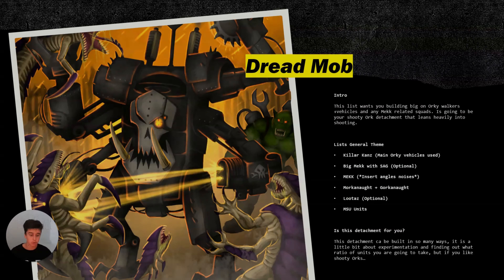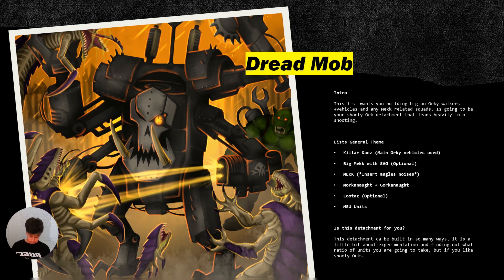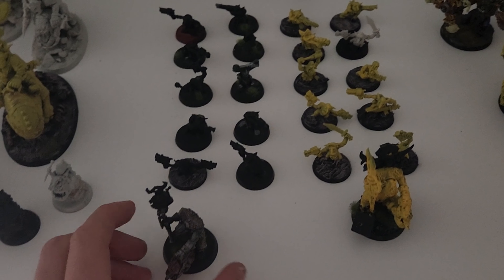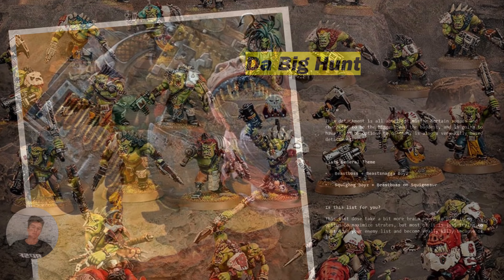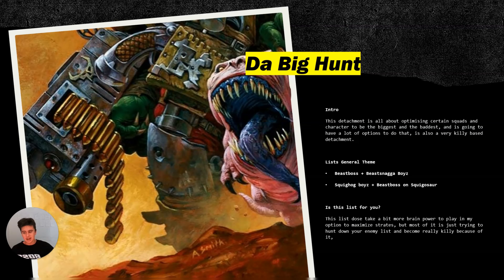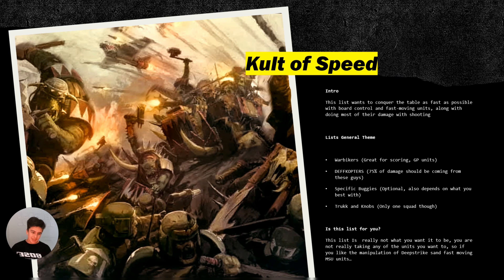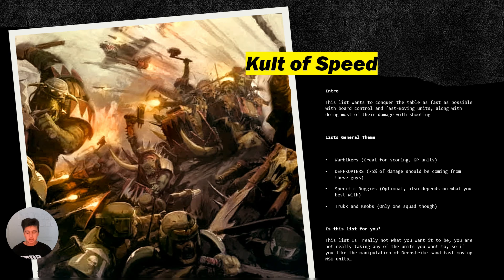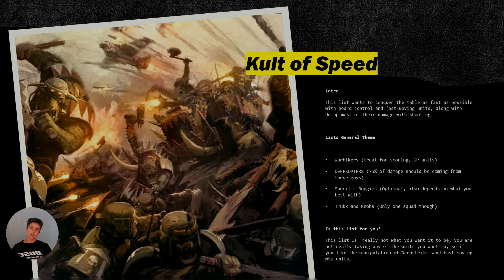How to Pick the Ork Detachment That's Perfect for YOU!! (Part - 2)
Struggling to choose the perfect detachment for your Ork army in the 10th Edition of Warhammer 40k? Look no further! After thoroughly testing every Ork detachment, we're here to help you pick the one that fits your playstyle and leads you to victory.

Join us as we break down each detachment, highlighting their unique strengths, weaknesses, and best uses on the battlefield. From the brutal power of the Goff to the speed of the Evil Sunz, we've got you covered. 🎉🎊